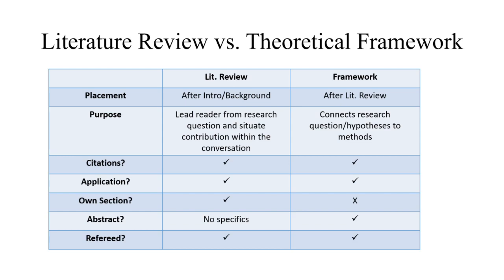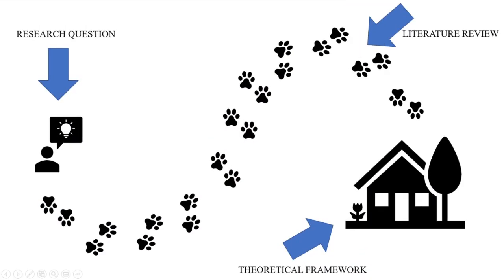Literature Review vs Theoretical Framework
In this video, I explain the differences between a literature review and a theoretical framework in academic writing.